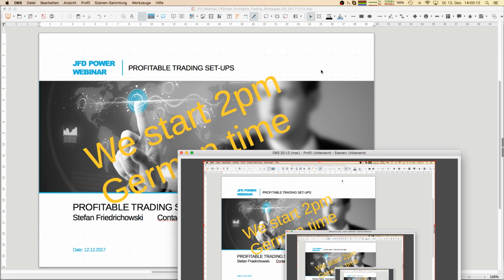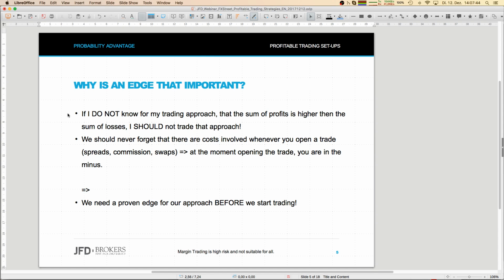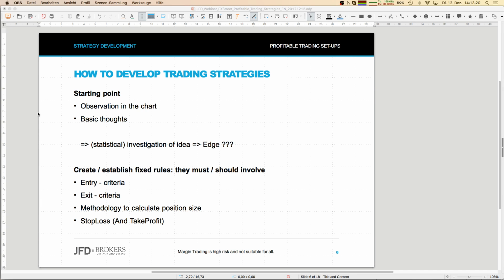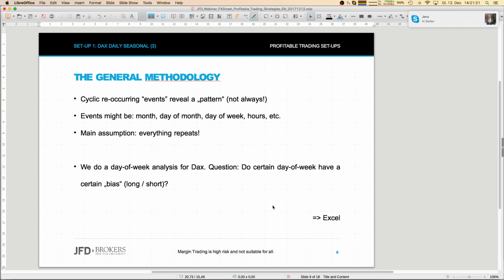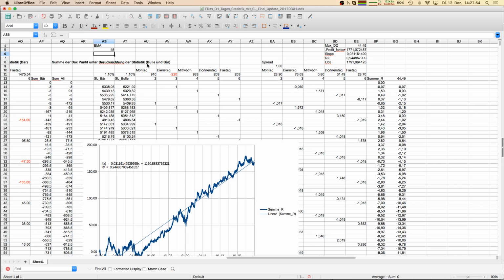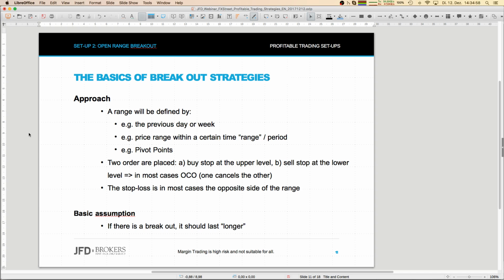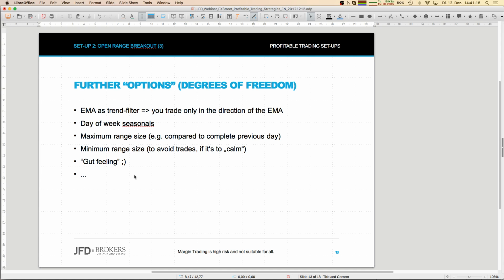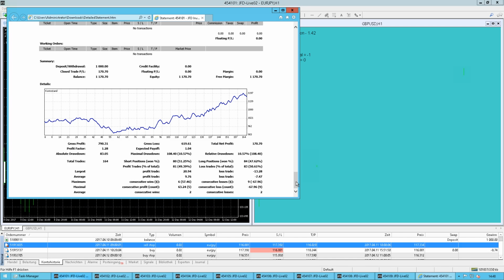JFD Webinar with Stefan Friedrichowski : Profitable Trading Strategies (14:00 German time)